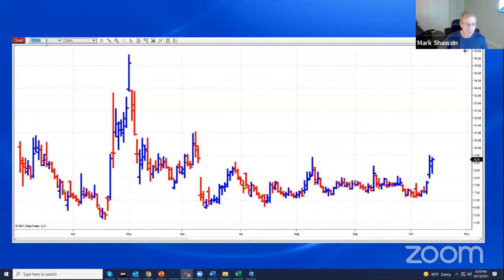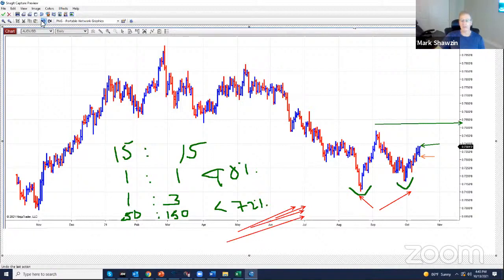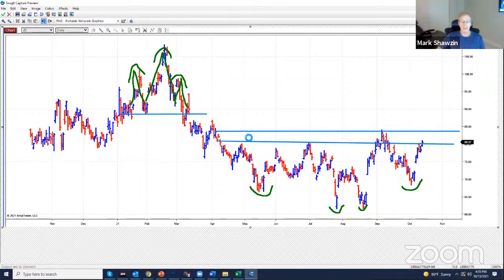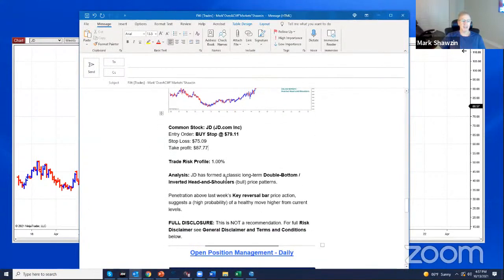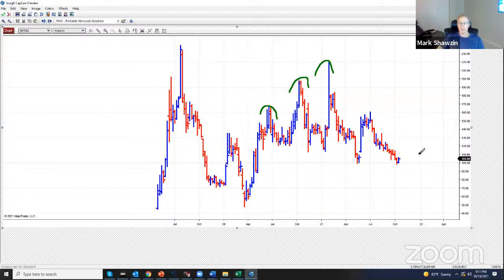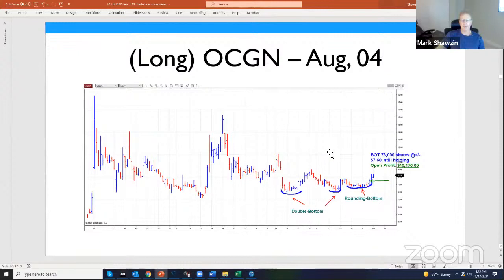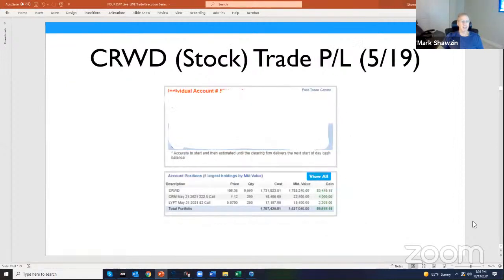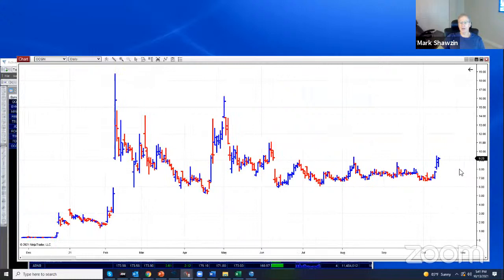4 Day Live Trading Event | Day Three | Wednesday October 13th, 2021